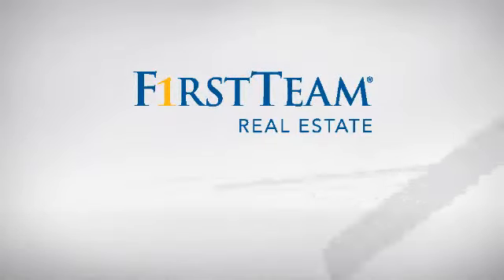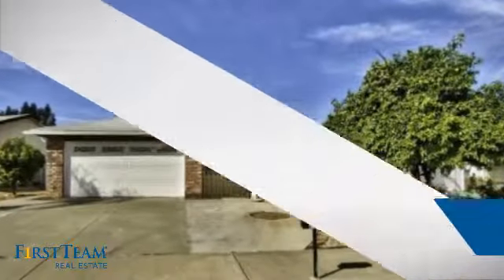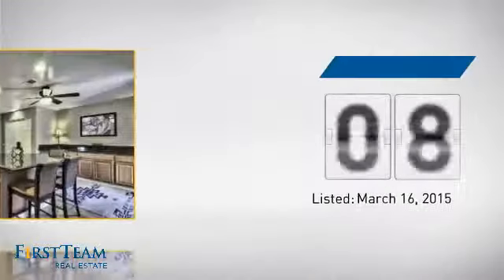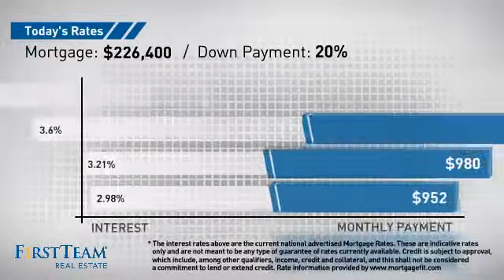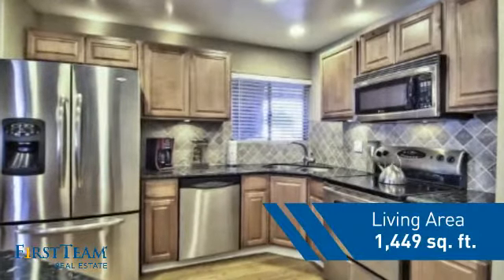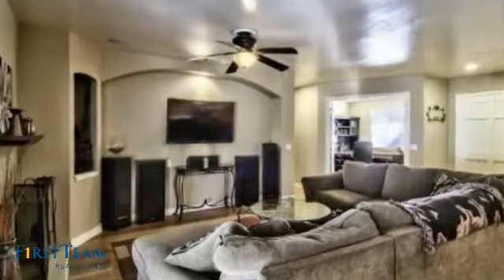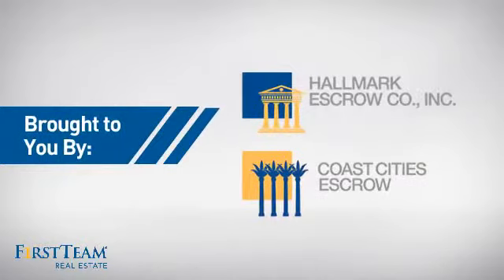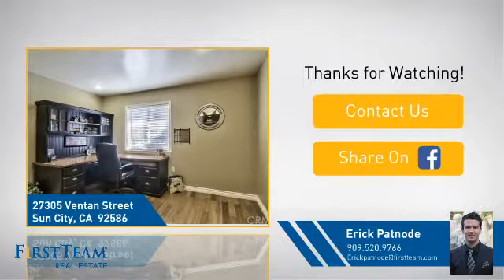27305 Ventan Street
Beautiful remodeled home! This home has just been repainted inside and out. Nice big patio in the front of the house. All new landscaping in the front yard and the backyard. Full kitchen remodel with new cabinets and granite counter tops and stainless steel appliances. Bamboo floors throughout the house. Slate tile in bathrooms and master bedroom. Built in surround sound speakers in the living room and the backyard. All new doors, trim, and baseboards. New vinyl fencing all the way around the yard with RV parking. Backyard has built in BBQ island with granite counter tops. Whole house remodel.